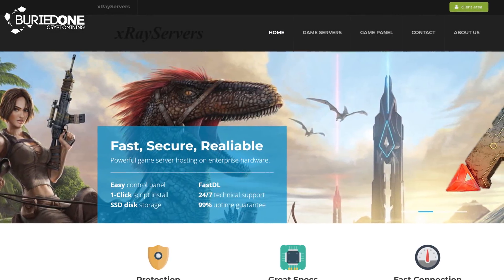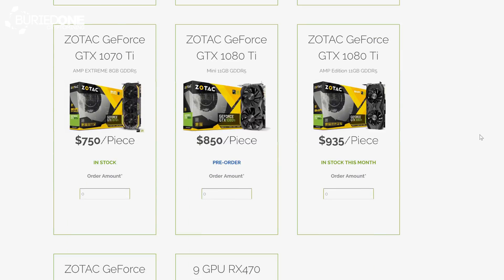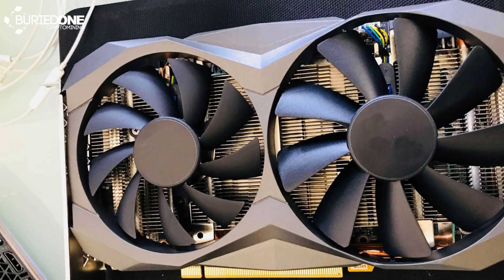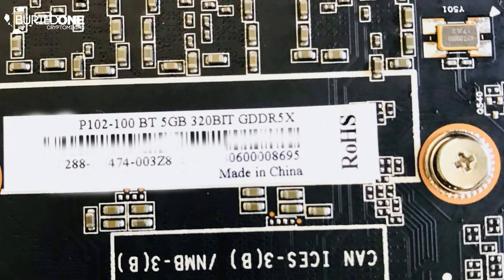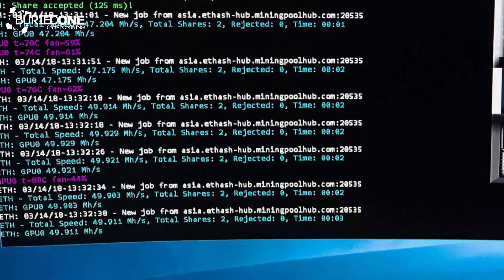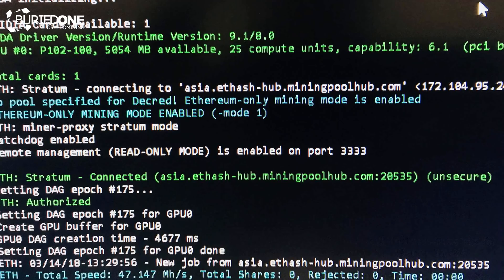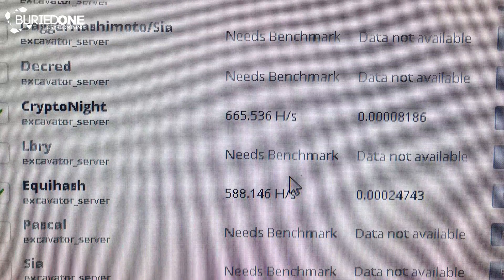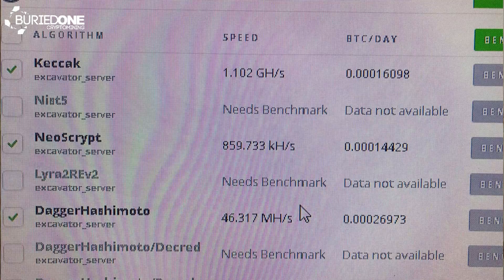P102-100 Mining GPU Leaked Benchmarks.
Today's short video was made to show you all the leaked benchmark results of the P102-100 by an anonymous subscriber!
Great thanks to thig guy for sharing this information with our community.